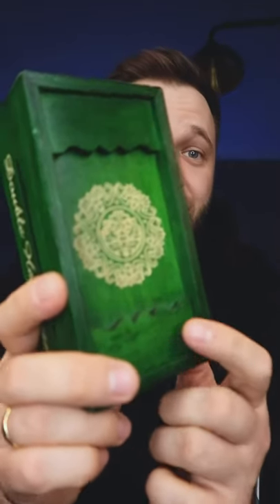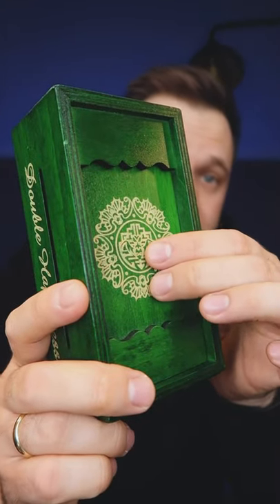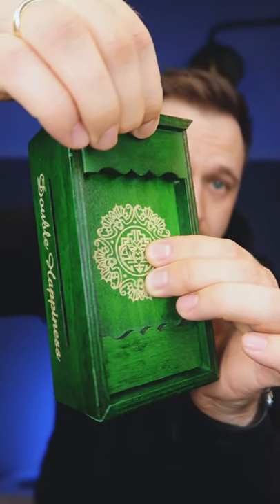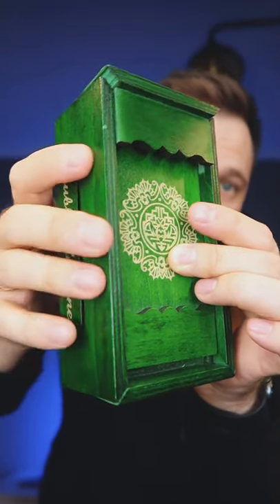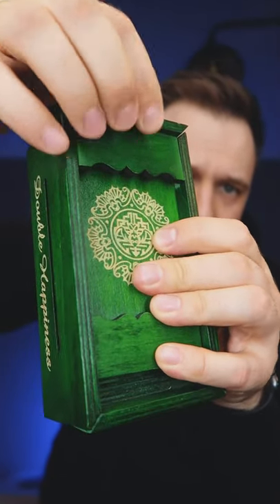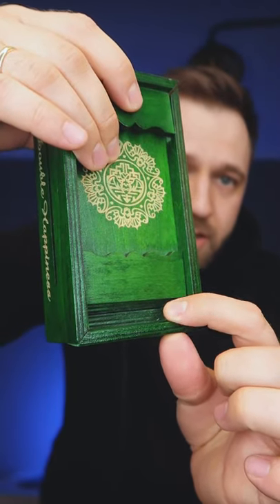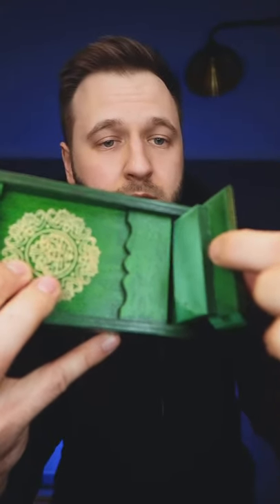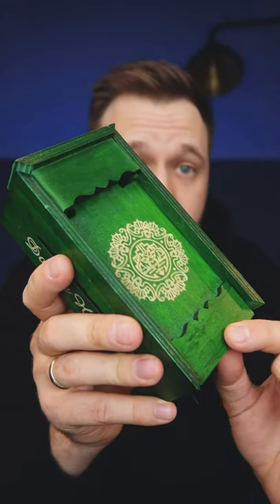Secret Puzzle Box